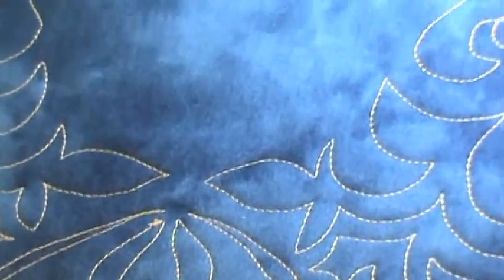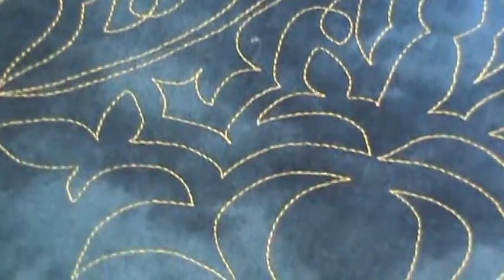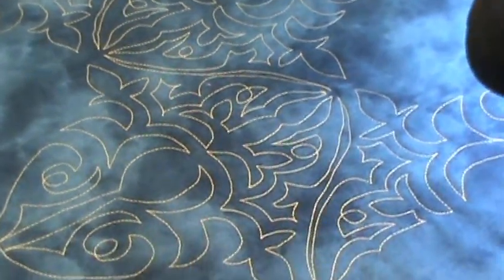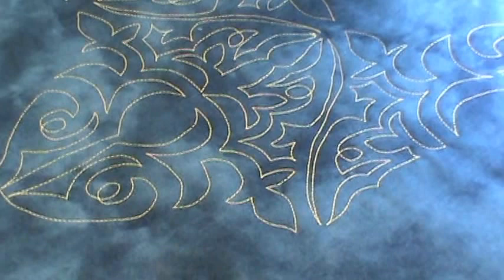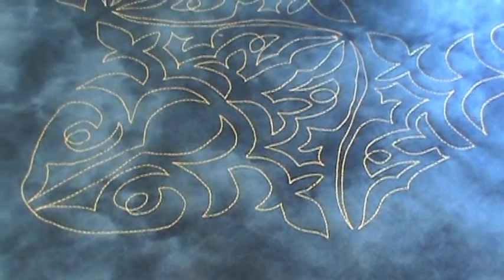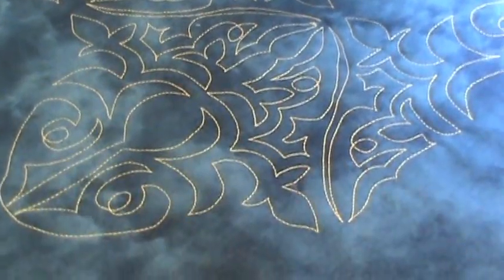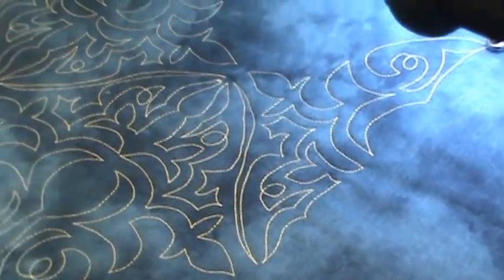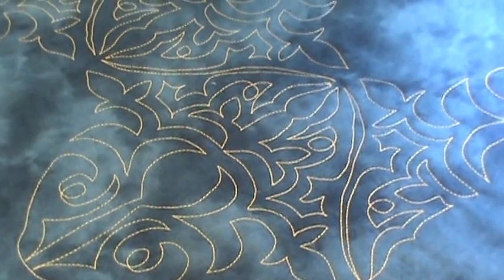"Precise" Pantograph System with it's precise method of tracing.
"Precise" Pantograph System allows us to longarm even the most difficult pantograph while sitting down.  6 Front Stitching